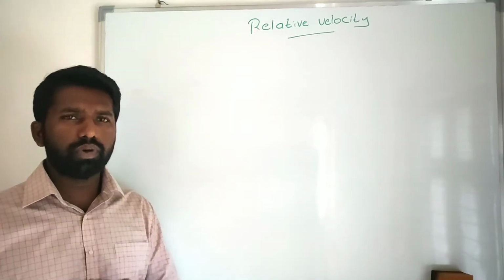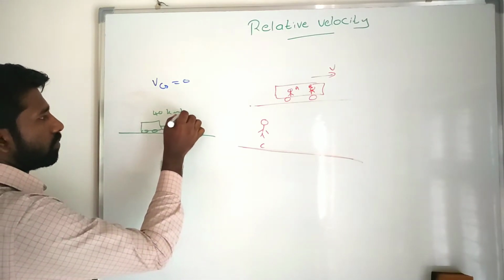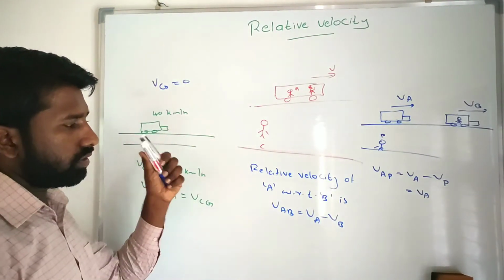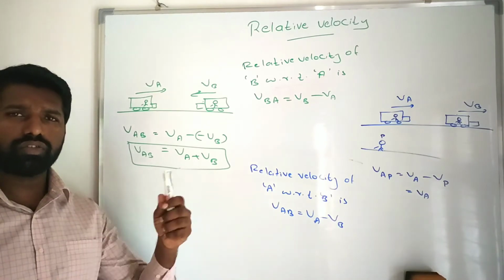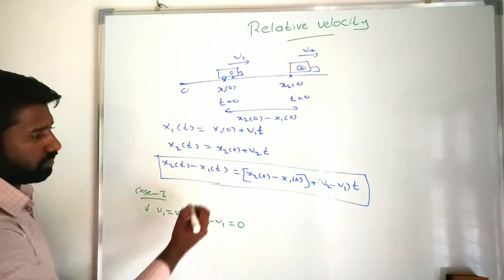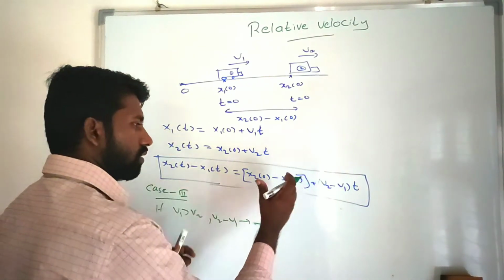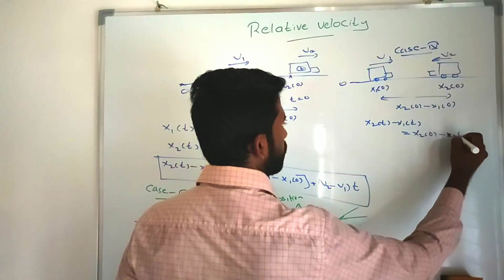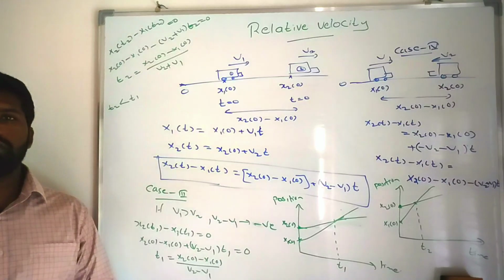Relative velocity in one dimensional motion || class 11 physics chapter-3 motion in a straight line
Topic: Relative velocity in one dimensional motion: class 11 chapter-3 motion in a straight line.